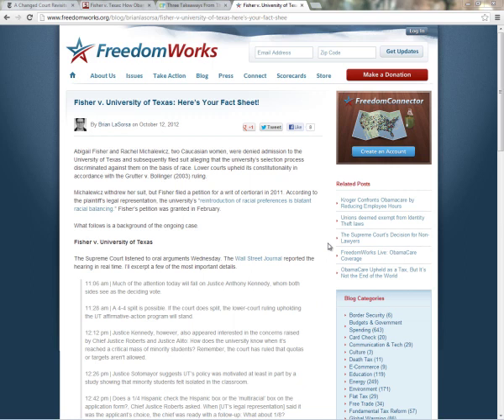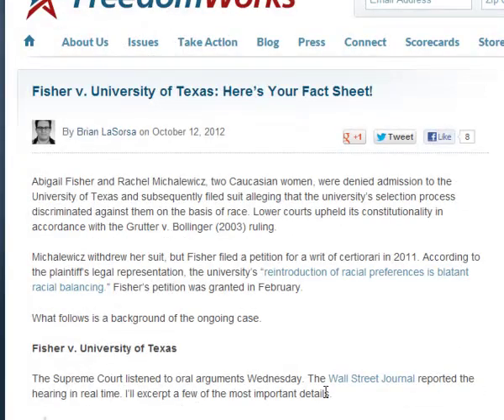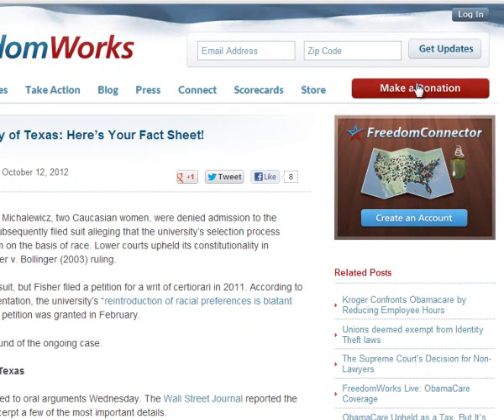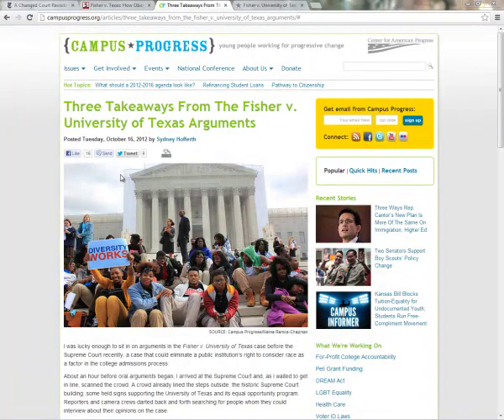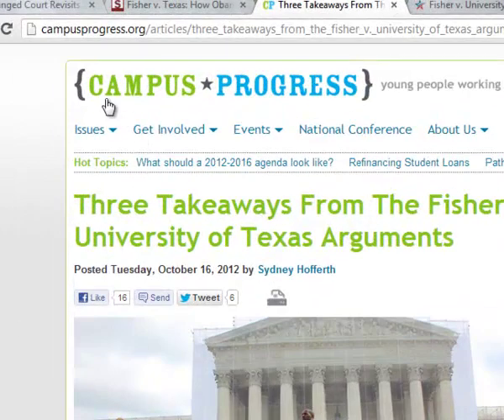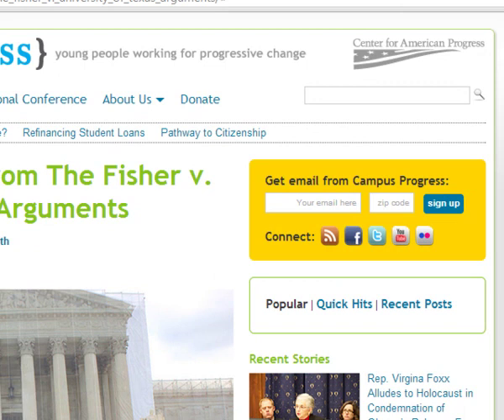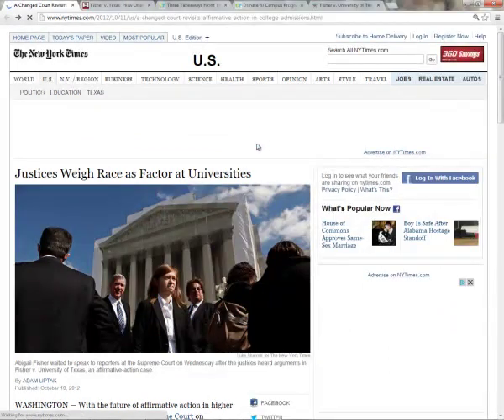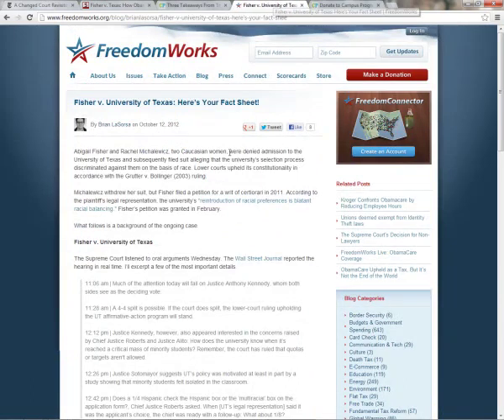SPURS - How to Read Websites Rhetorically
Welcome to The University of Texas at Austin's SPURS Dual Credit Program. This video provides an overview of reading websites rhetorically, especially websites addressing public controversies like affirmative action. This video features Mr. Steven LeMieux, Assistant Instructor for the Department of Rhetoric and Writing and SPURS partner instructor.